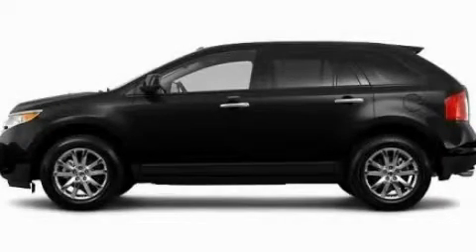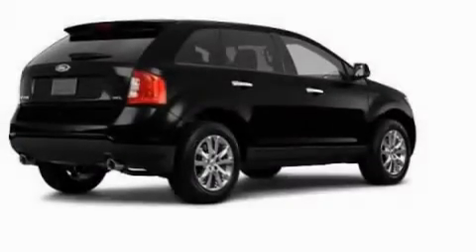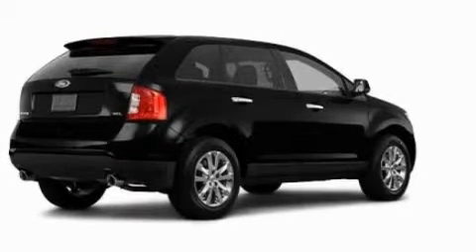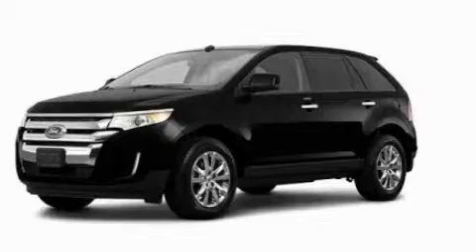2011 Ford Edge TN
Year : 2011
 Make : Ford
 Model : Edge
 Engine : 3.5L V6
 Trans . : Automatic
 Exterior : Black

 Interior : Gray
 Marshal Mize Ford